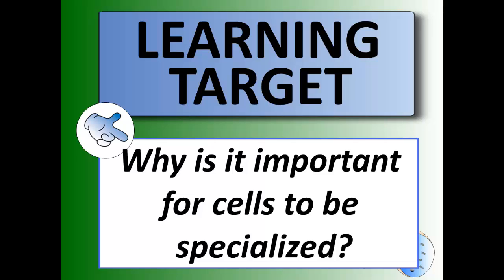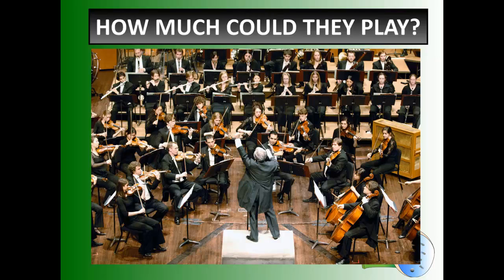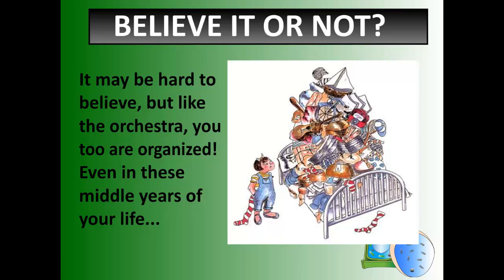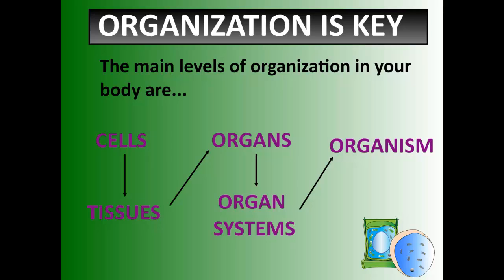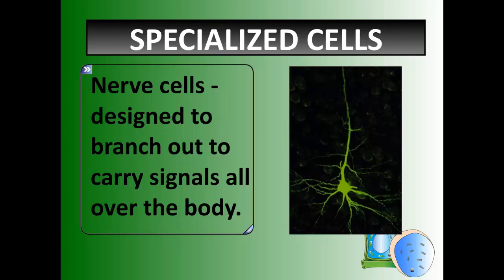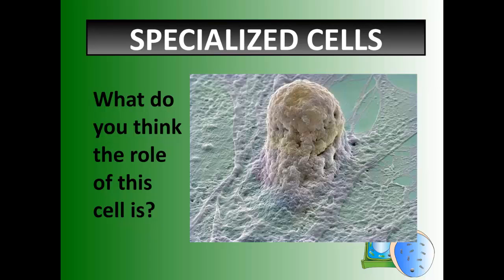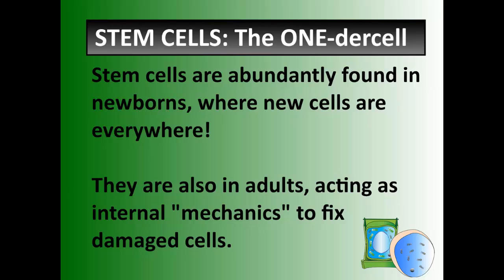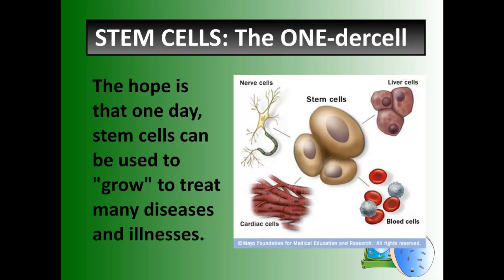Cells and Cell Systems - video 6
Specialization of cells